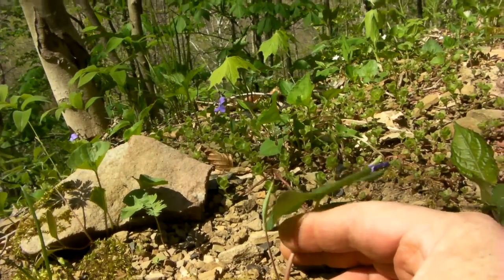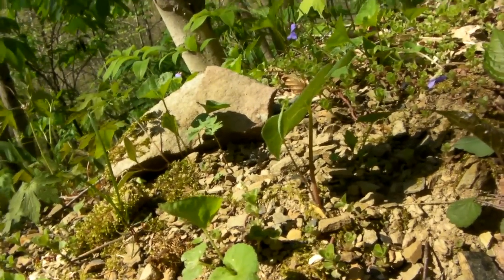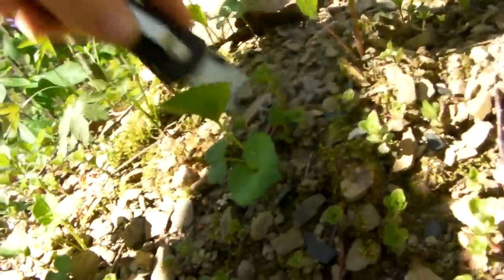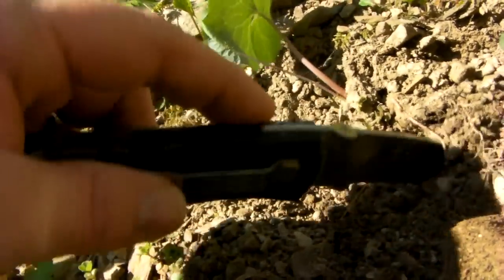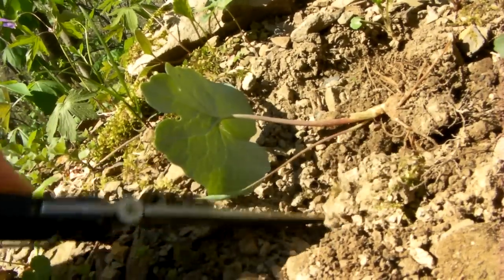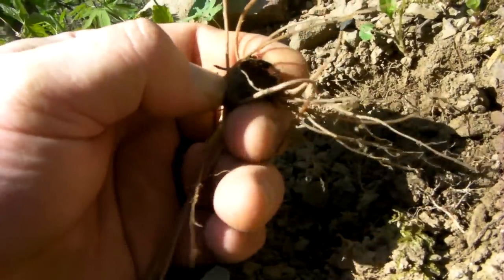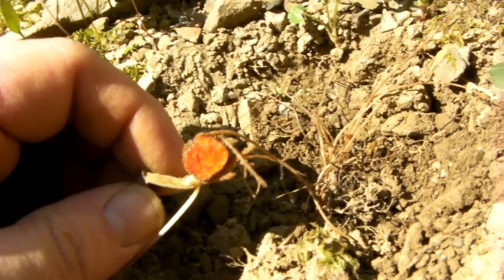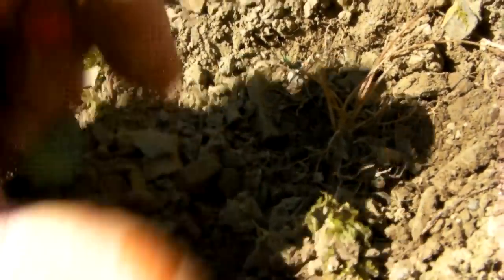Medical plant; Bloodroot.MP4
Bloodroot is a Toxic plant that is too dangeroust to mess with unless you are a biochemist. One of the Petersons Field Guide wrighters says that he got tunnel vision from eating Bloodroot. The red juice from the root can be applied to minor scrapes and some sources list that a person can use the juice can be used as a repelent against biting insects. I would recoment that Bloodroot is best used as a dye. The reddish orange "blood" stains everything it touches.